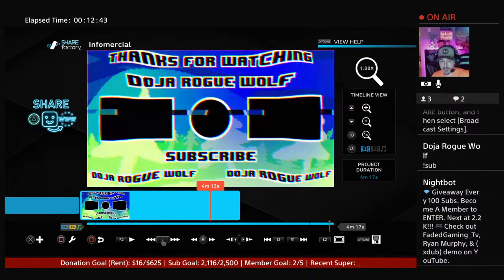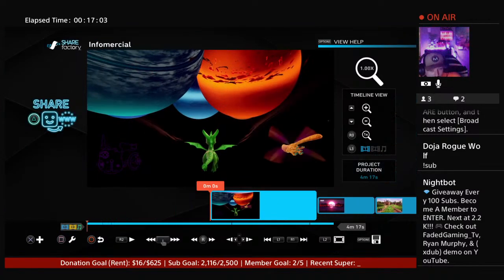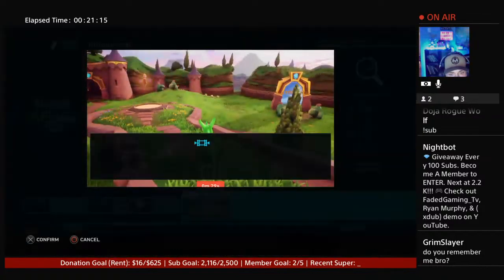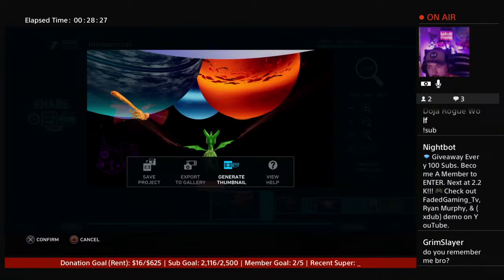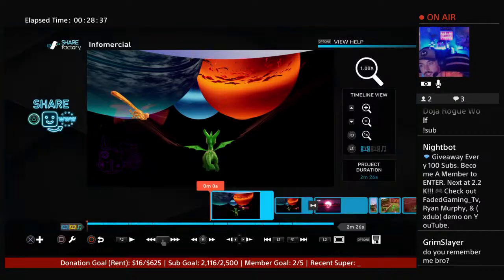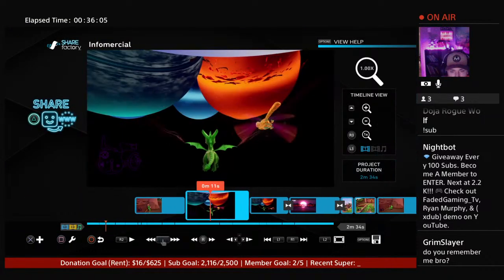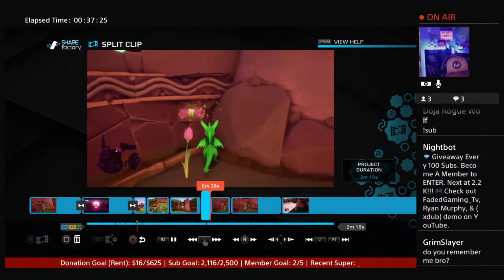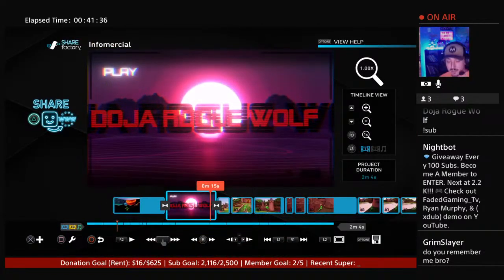💜🐉 How to Make a YouTube Video in Sharefactory 2023 | The Dragon's Lair (Podcast) #8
The 8th episode of The Dragon's Lair podcast. We will discuss how to make a youtube video in sharefactory today. This is the same for ps4 and ps5 and I know some people have trouble with this.

💜🐉 How To Make YouTube Video Sharefactory 2023 | The Dragon's Lair (Podcast) #8

| As of now, I mainly focus on Apex Legends gameplay, but also play other games. I do live streams on Monday - Friday around 10 PM EST. I drop shorts almost daily & non-lives from time to time. I do The Dragon's Lair podcast weekly & I love to play games like Apex Legends, Fortnite, COD, ESO, Skyrim, Biomutant, Spyro, etc (on live). |